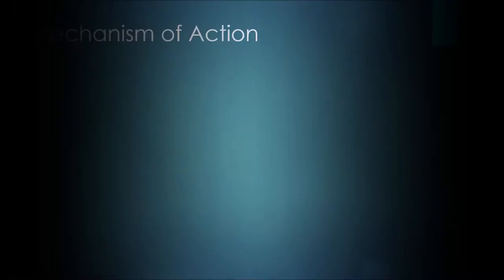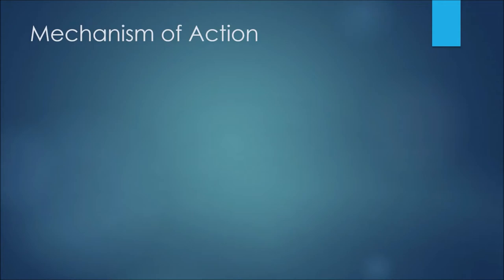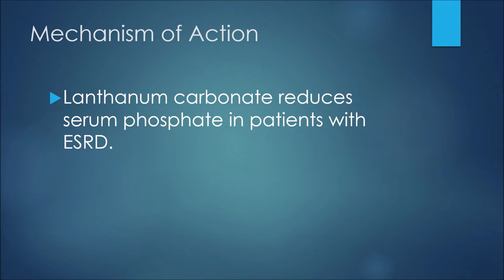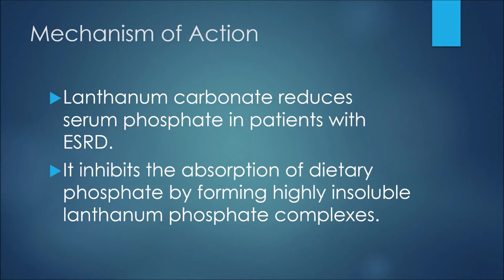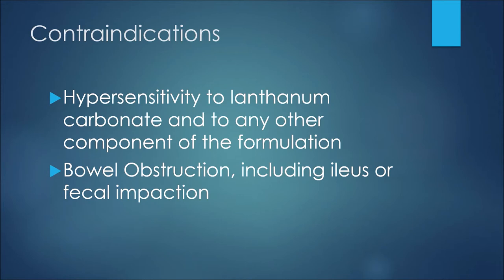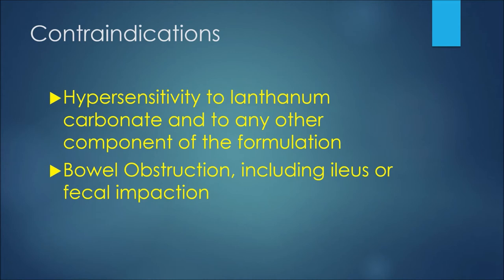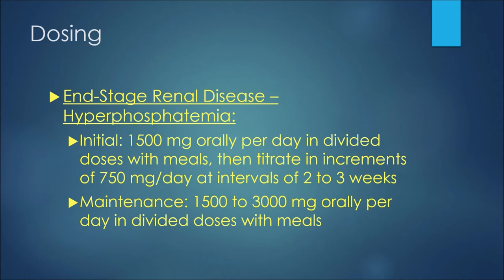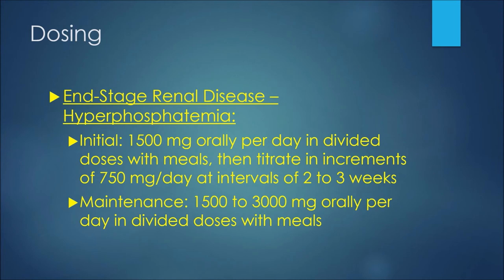Lanthanum Carbonate (Fosrenol) - Pharmacist Review - Uses, Dosing, Side Effects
In this episode, I discuss a medication known as lanthanum carbonate (Fosrenol).